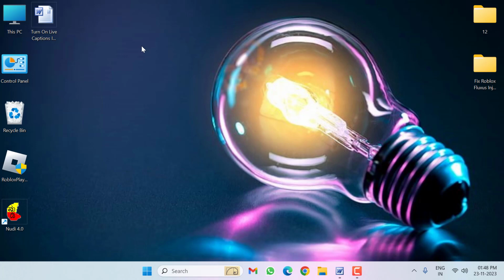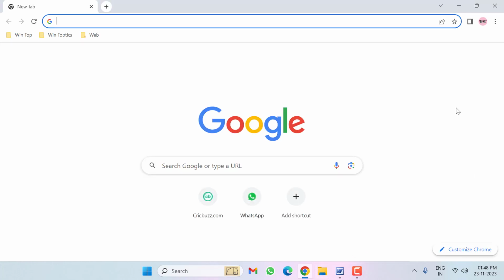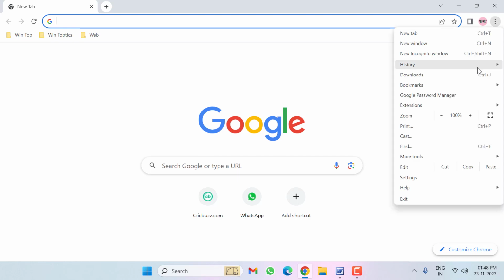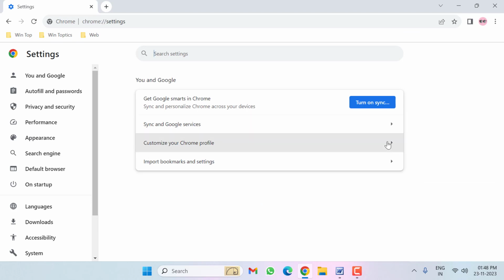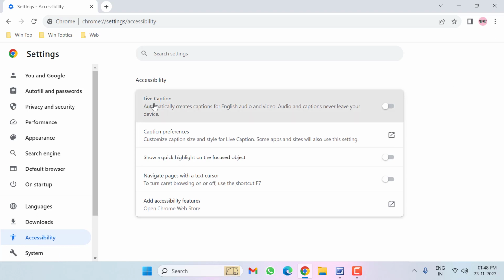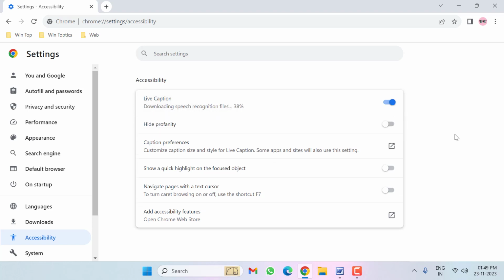Turn On Live Captions In Google Chrome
How to Turn On Live Captions In Google Chrome
Audio and  video Caption turn on google chrome